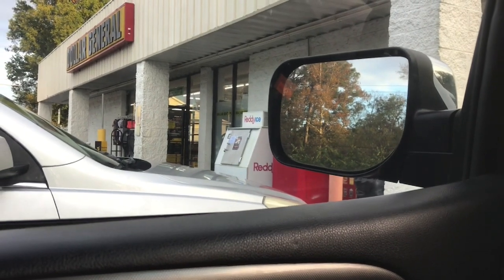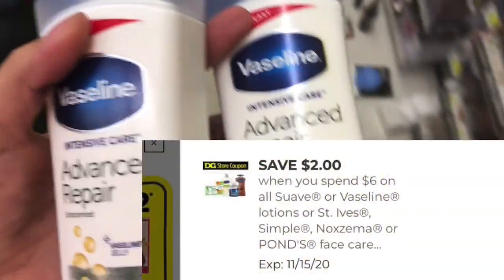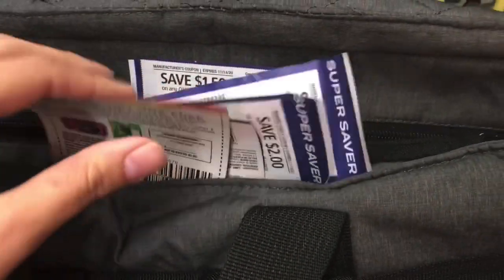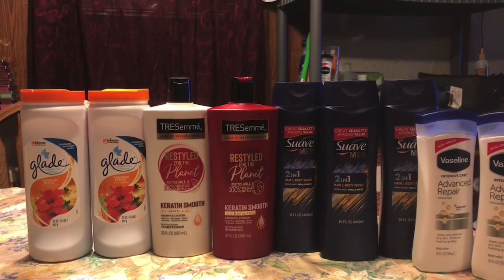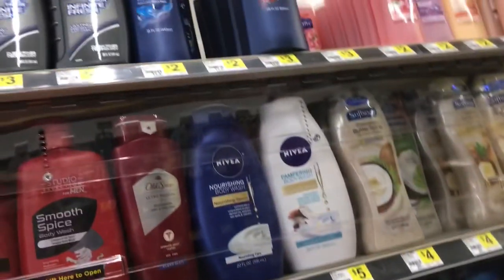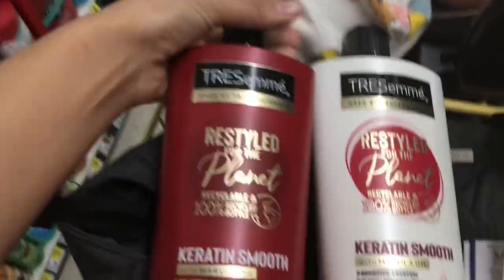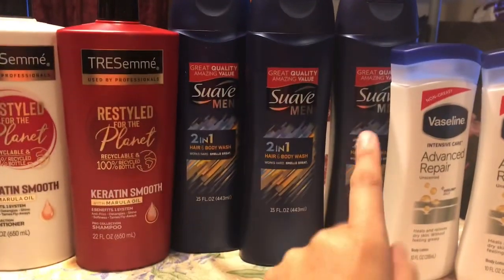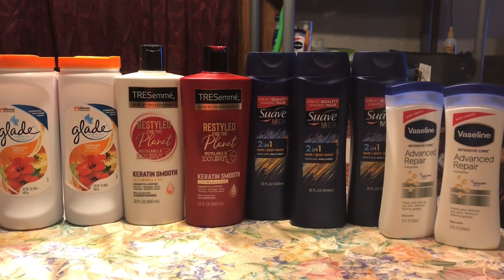Dollar General Couponing | $2.53 for all 9 items 😱 FREEBIES & OVERAGE!!! English & Español